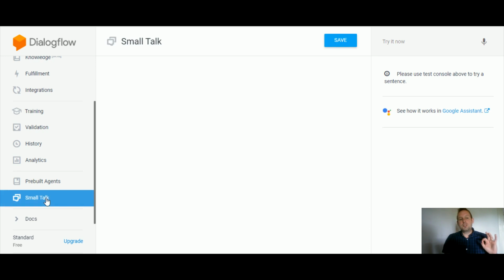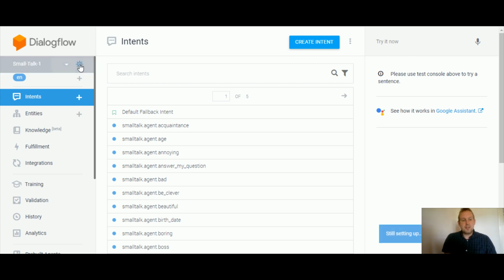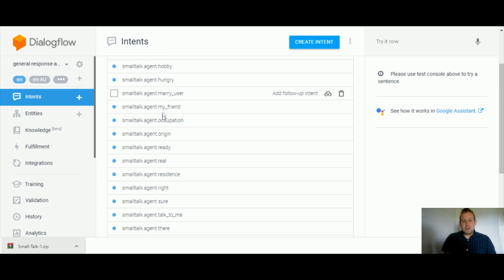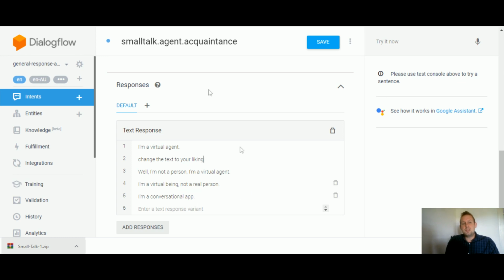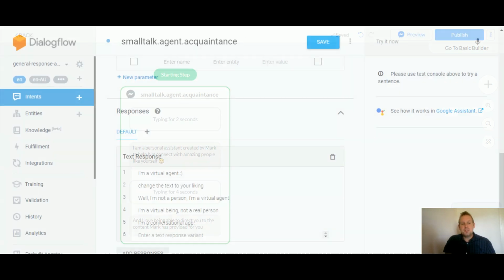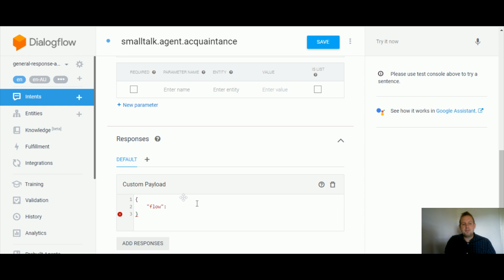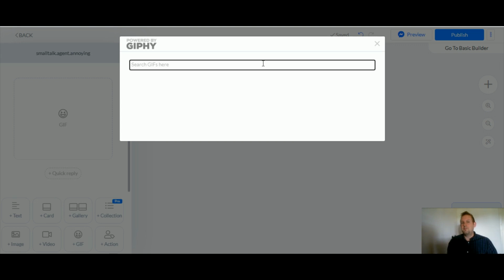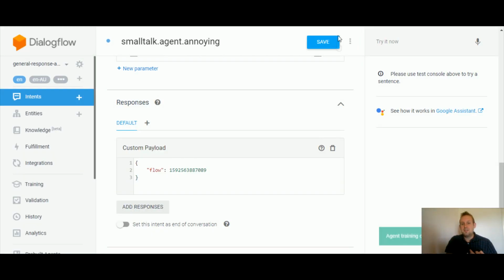How to import Dialogflows small talk feature as intents and customize the response with Silferbots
Using the Dialogflows smart talk feature directly goes against Googles policies and could result in your bot not responding.

Luckily there is a way where you can still use this amazing feature by importing it as intents inside your Dialogflow agent.

In this video I am going to show you how to do that and how you can customize the response using Silferbots.